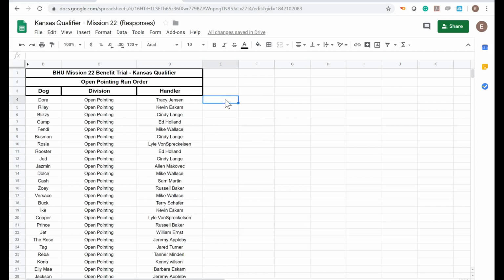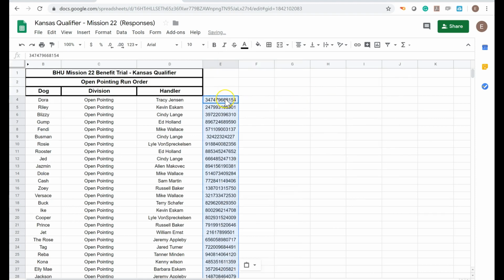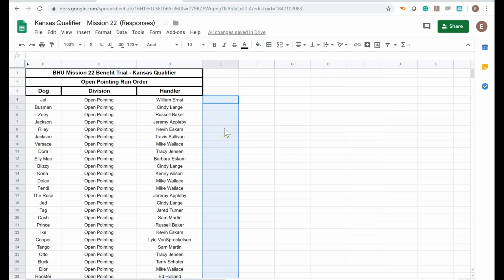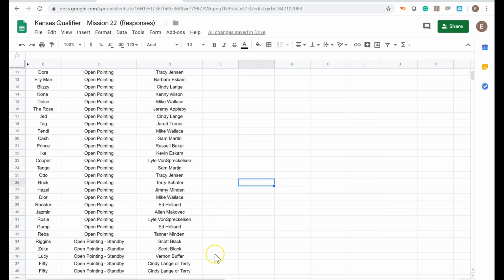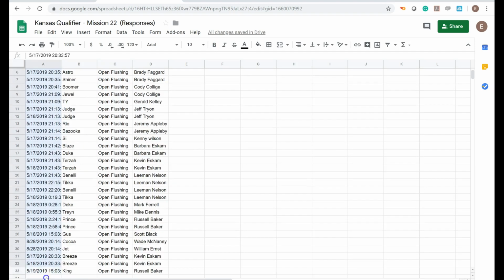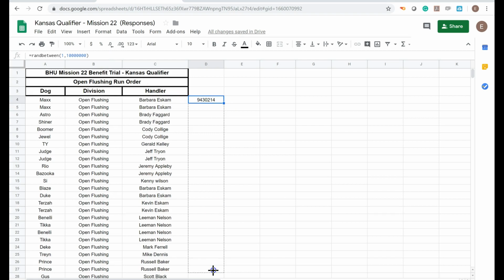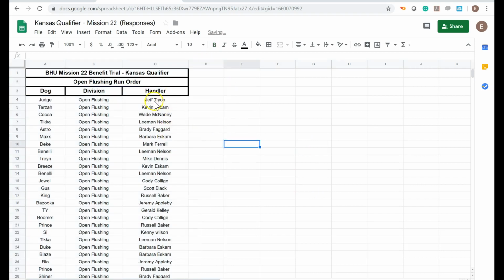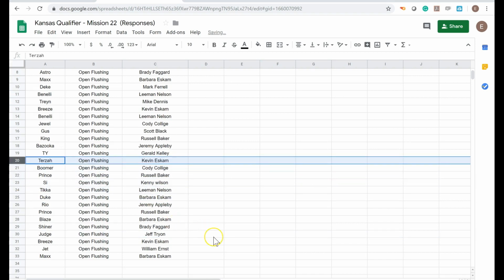BHU Random Draw